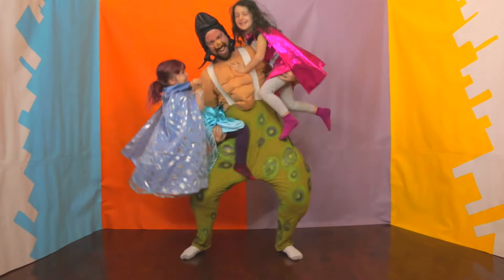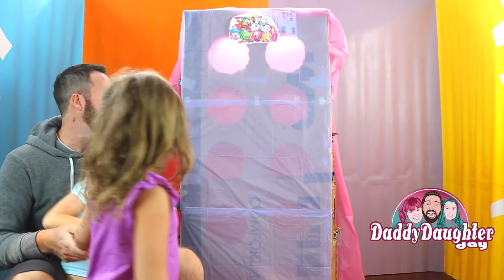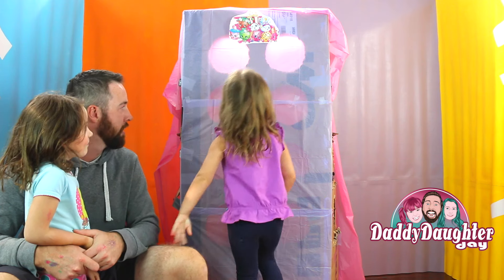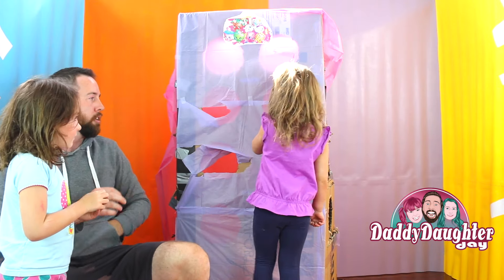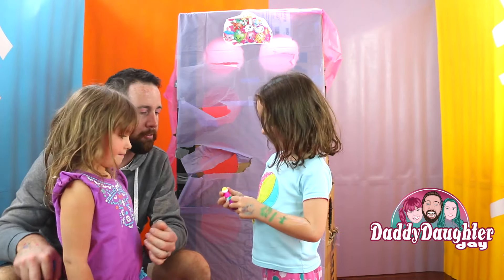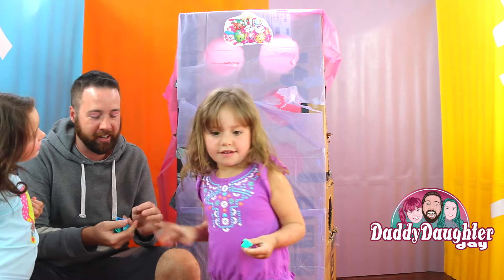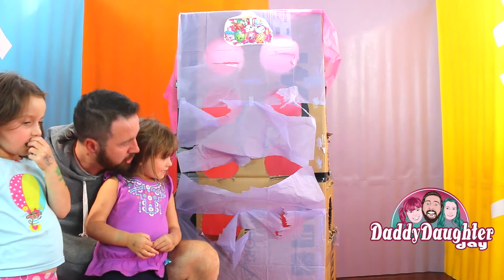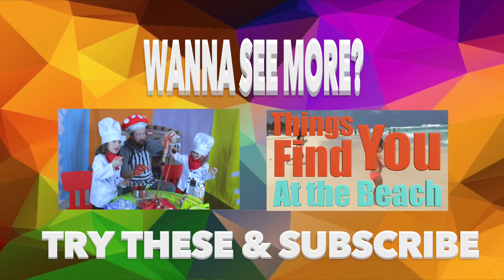Shopkins PUNCHOUT - Daddy Daughter Day #26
Watch us use our masterful boxing skills to find hidden shopkins behind every punch!

We're just a stay at home dad and a couple of kids who love to have fun, cook, do crafts, tell stories, sing songs, and try out whatever crazy or silly thing we can think of.